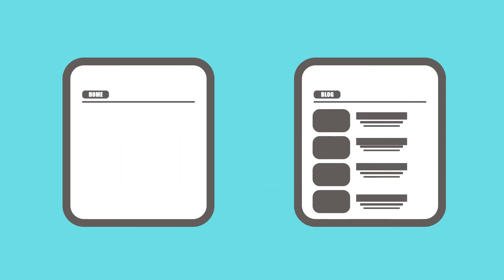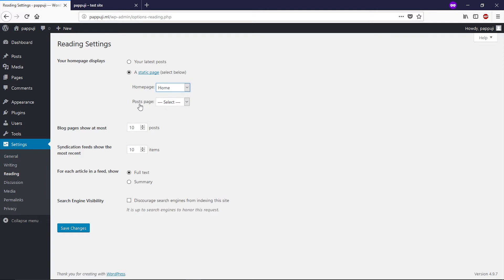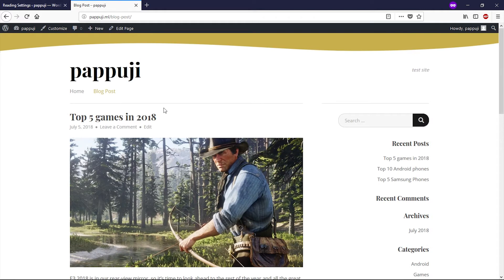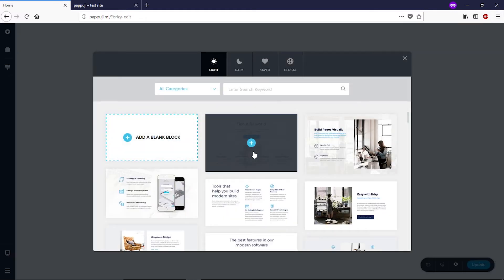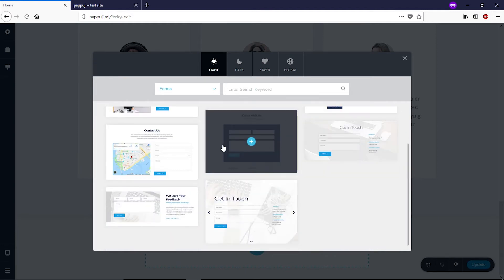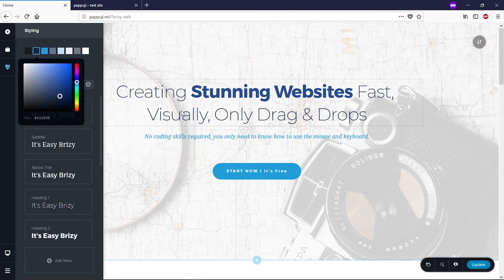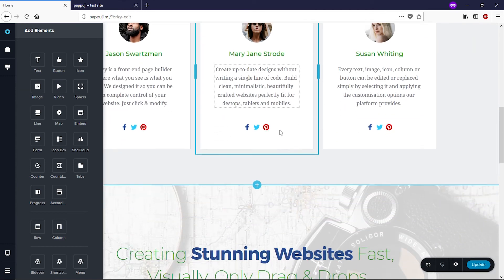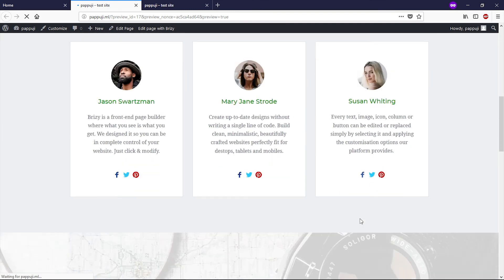How to Create a Separate Page for Blog Posts - Create Home page with best page builder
Hi guys in this video i will show you how to Create a Separate Page for Blog Posts moreover we will create beautiful Home page for our website and we will create Home page with new page builder called Brizy. we will use brizy page builder plugin to create a beautiful Home page. This page builder plugin is easy to use and self-explanatory.

👉 how to make a free android app - publish in play store